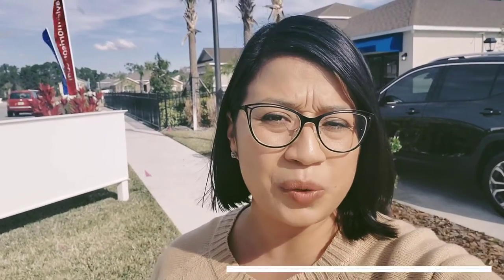Home Tour|Davenport, Florida|Jan 2020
Tour this new home 4 bedrooms to bath in Davenport, FL. Davenport is located in the Central Florida area part of Polk County. This builder is Taylor Morrison, the model in this video shows an open and split floor plan. The builder offers different type of upgrade packages getting rid of the design centre which can be expensive for the first time homeowner. Taylor Morrisson now adds quartz in the kitchen and bathrooms. They do offer incentives to help the buyer with their closing cost. Remember to walk in with a professional to represent you, the sales agent on the floor only represents the buyer. The builder pays the realtor's fee.